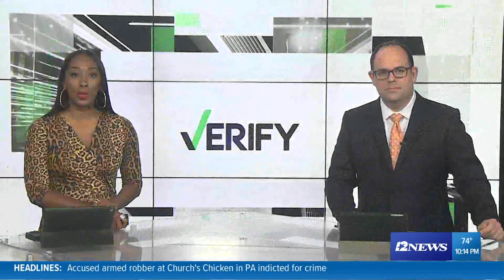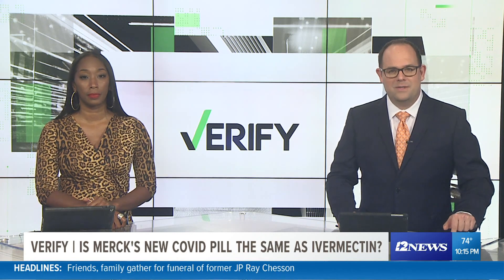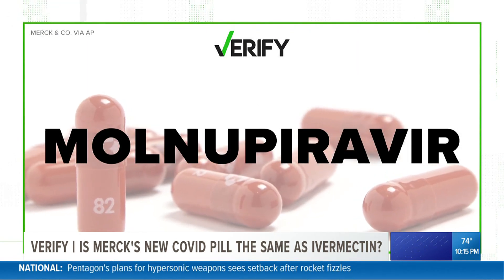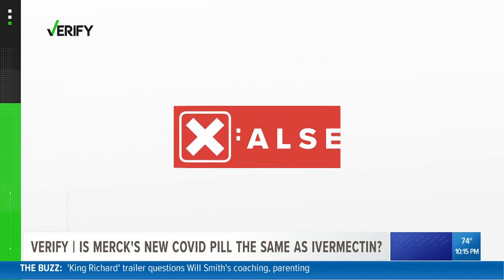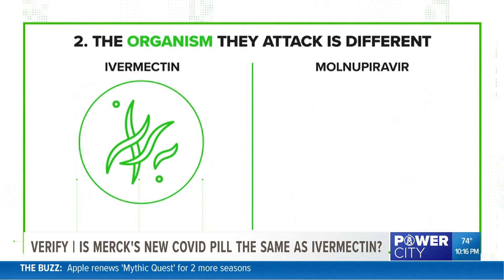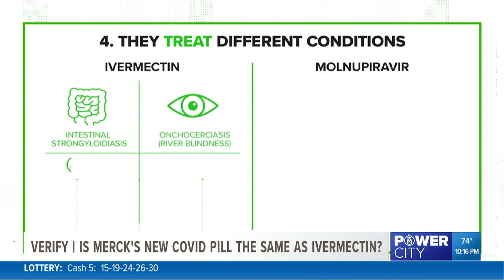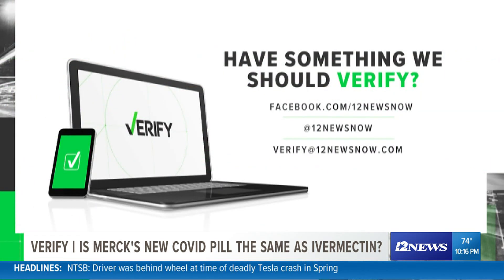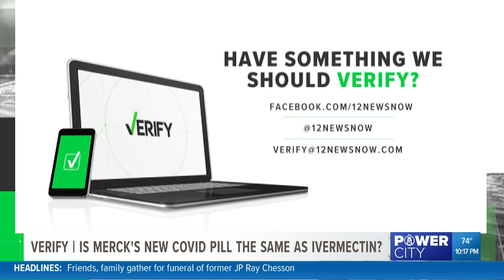VERIFY: Is Merck's new COVID-19 pill Molnupiravir the same as Ivermectin?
Some people say there's a new pill with the same ingredient as ivermectin.